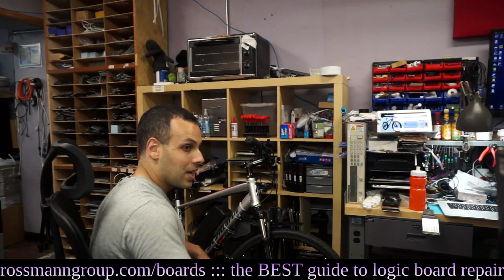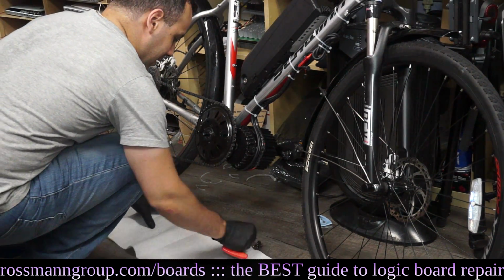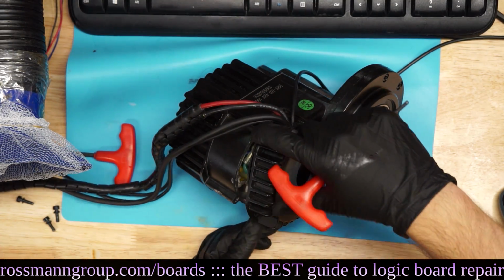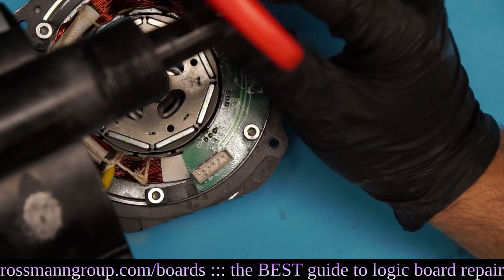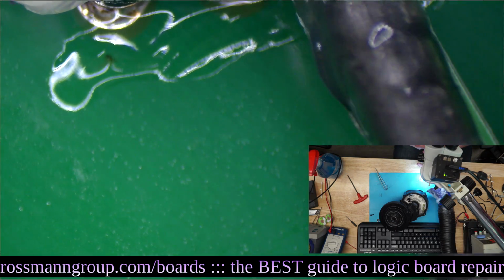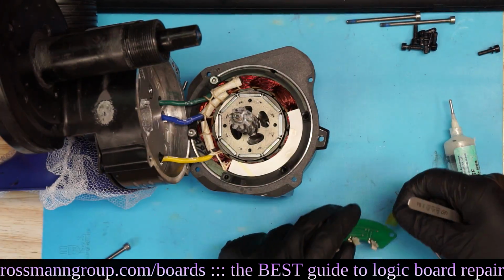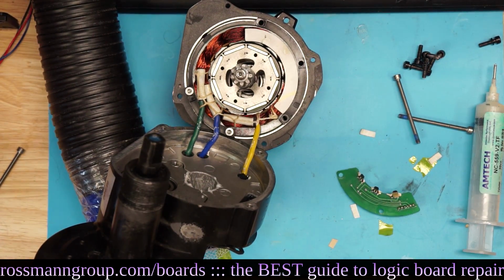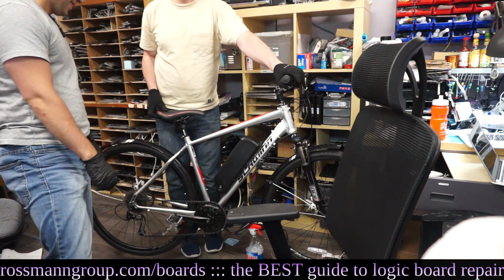Bafang BBSHD ebike Error 8 Hall Sensor repair howto.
✓ ebike accessories:

› Bafang BBSHD from Aliexpress
› Allen keys
› Bike tool kit

👉 TOOLS USED:

✓ Soldering Irons:
› Louis' Hakko station(no tweezers)
› Paul's Hakko station(works with tweezers)

✓ RECORDING EQUIPMENT:
› Microscope camera - mine is DISCONTINUED, this is the closest one I can find.

› Bitcoin: 1EaEv8DBeFfg6fE6BimEmvEFbYLkhpcvhj
› Bitcoin Cash: qzwtptwa8h0wjjawr5fsm0ku8kf40amgqgm6lx4jxh
› Dash: XwQpZuvMvU44JT7C7Uh6xHvkSadzJw9fMN
› Dogecoin: DKetsoCvwa2hF29ssgUA4Wz4hxT4kj3KLU
› Ethereum: 0x6f6870feb48f08388ee345cf0261e2f03d2fa310
› Ethereum classic: 0x671bfd61ba87edf6365c97cea33d66ba73645510
› Litecoin: LWnbTTAjojZQt68ihFJFgQq3cYHUsTcyd7
› Verge: DFumZ5sMhi3JktLQpsTVtV9xUt3zKDrcZV
› Zcash: t1Ko3FkphQYoQroQc8k2DVk4WKMAbmNR8PH
› Zcoin: a8QdvArHmdRYe1MjiqtP6jDNe6Z4JgnRKZ